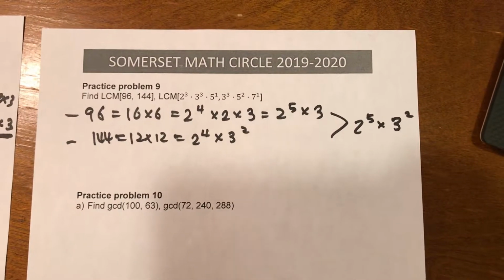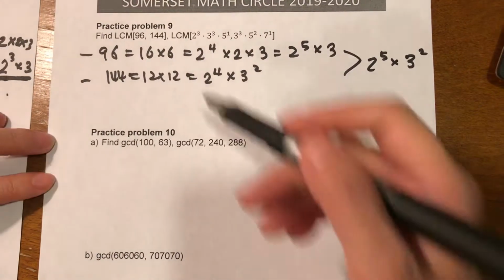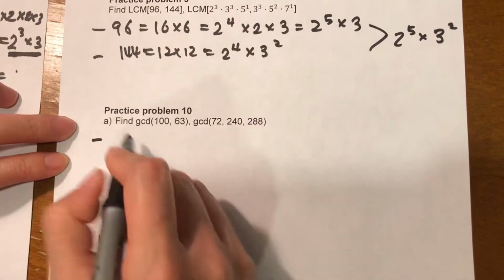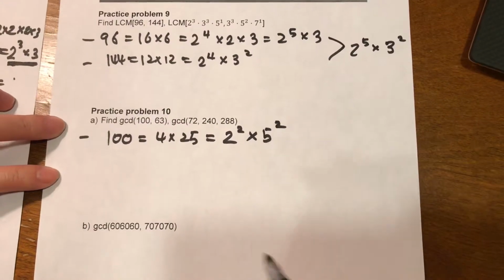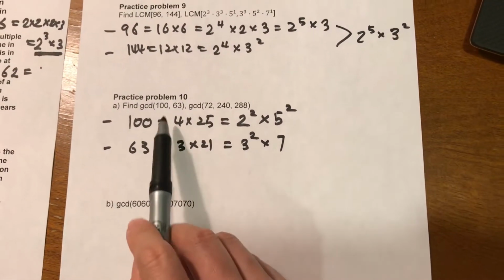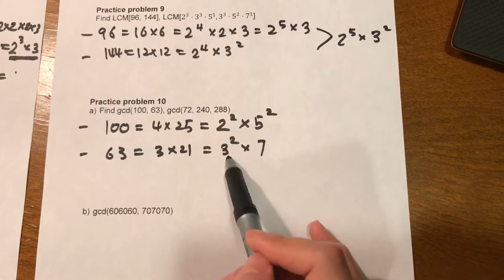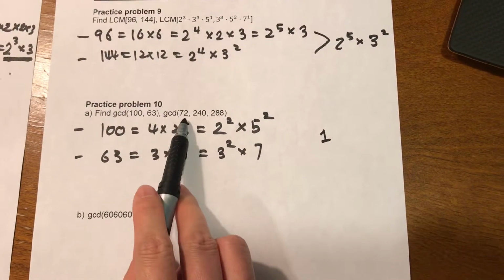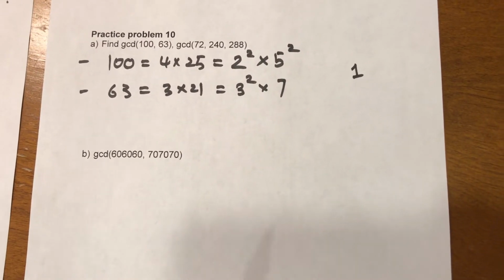MC19-20 Lecture 3 Part 3 Video 2